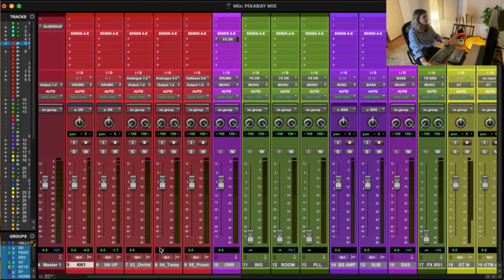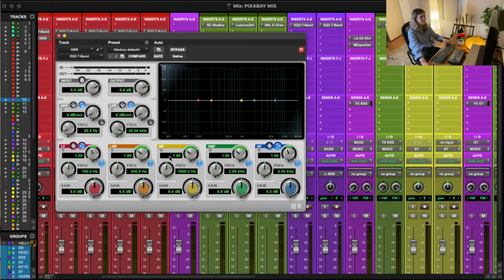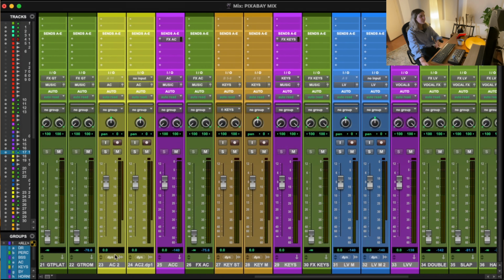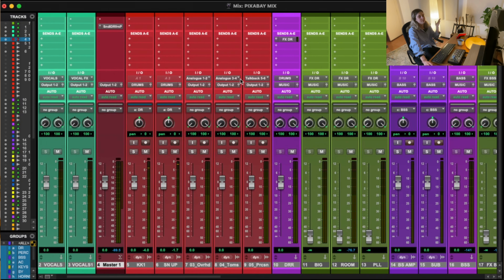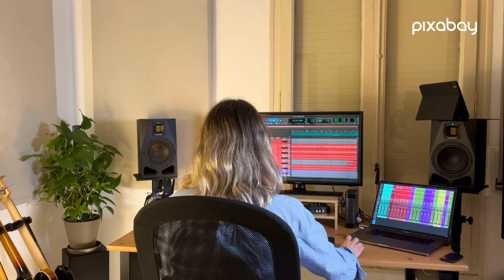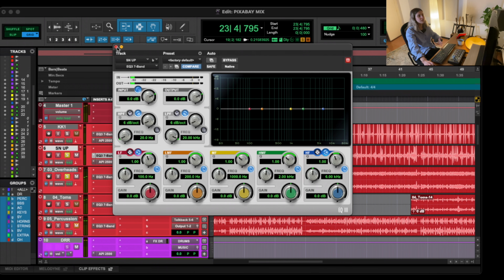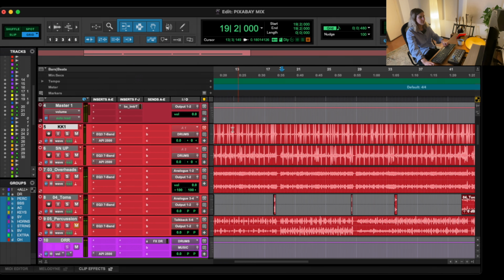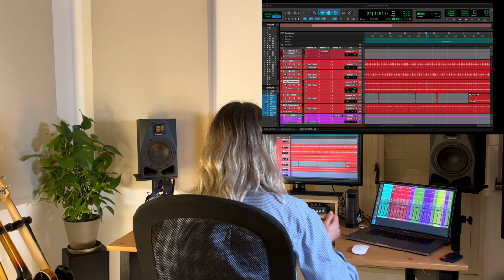Day in the Life of a Mixing Engineer ft. Ale Sáenz I Pixabay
Step into the studio with professional mixing engineer Ale Sáenz in this exclusive behind-the-scenes interview presented by Pixabay! 🎧

Join Ale in a behind-the-scenes look at a real session from her home studio, where she kicks off a brand new project and reveals her go-to mixing template, and walks us through her personal approach to mixing drums, using references, and setting up a mix that’s clean, punchy, and industry-ready.

Whether you're just getting started with mixing or looking to sharpen your workflow, this video is packed with practical tips and professional insights that can help elevate your sound.

🌐 Join the Pixabay community to access free stock media and connect with other creatives

More from Pixabay:
Pixabay.com